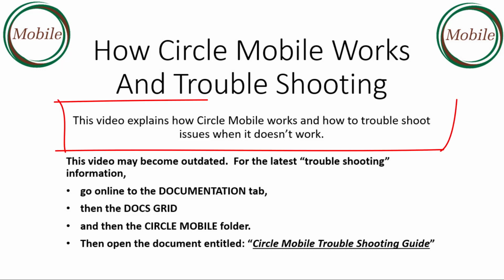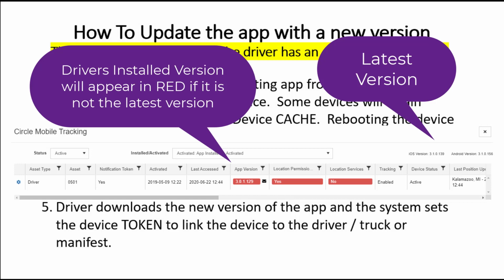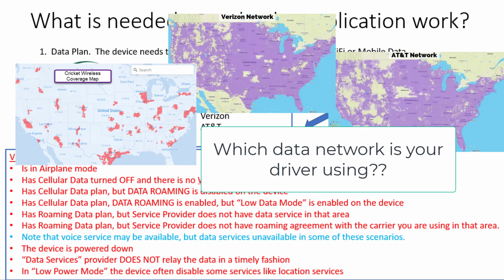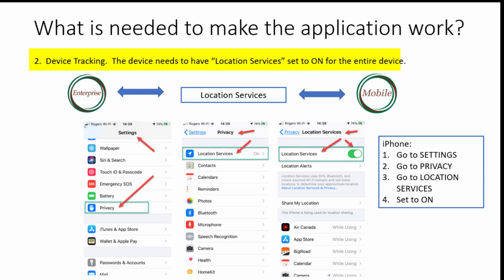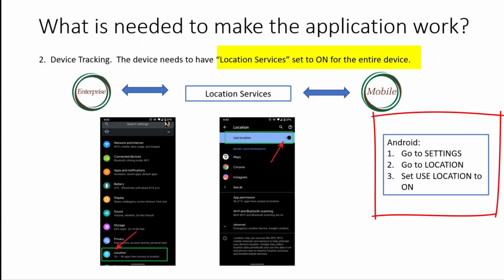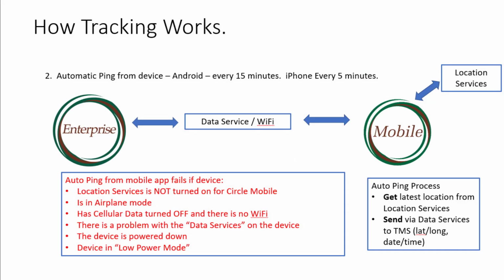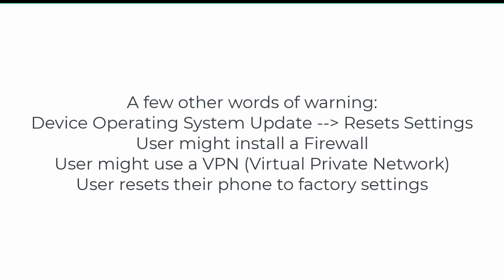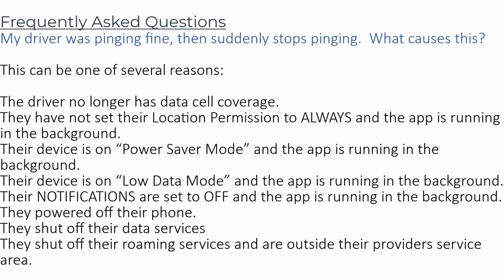Circle Mobile Trouble Shooting Guide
This video helps explain the necessary data plans and device settings to get the Circle Mobile application to properly track.  This is for ANDROID and APPLE devices.